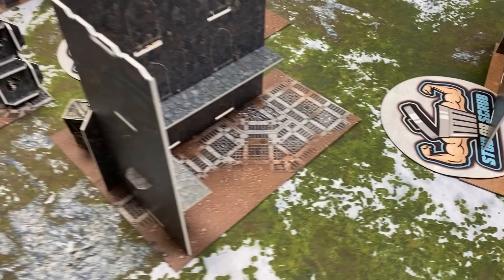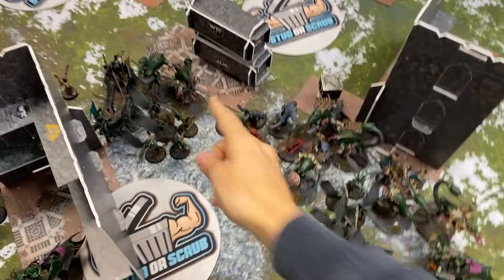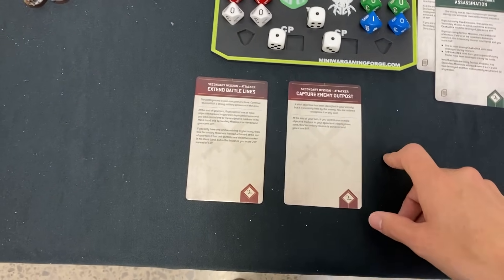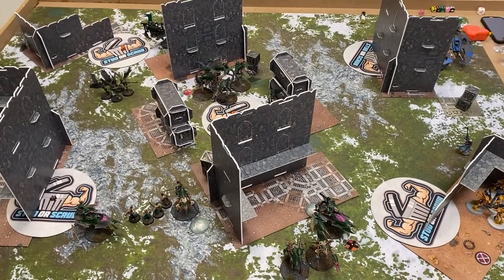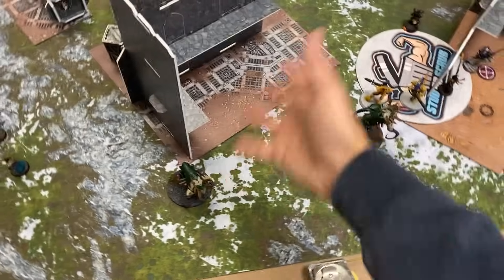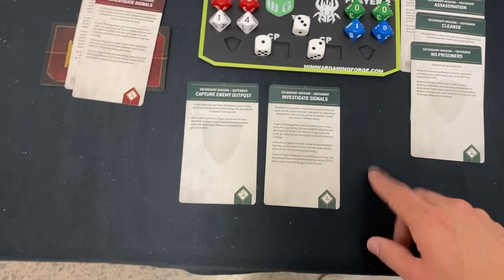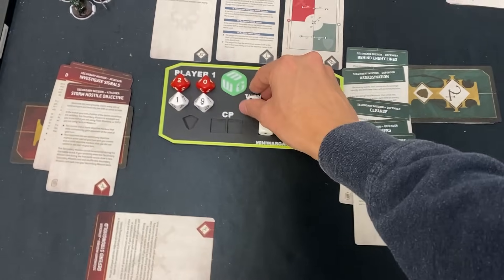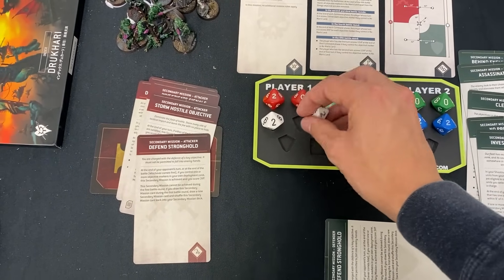Drukhari vs Aledari ; Competitive Warhammer 40k ; Battle Report | Skaredcast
Competitive 40k Battle Report featuring the Drukhari list that I took to a Grand tournament win against Hamza who is going to the World Championship of Warhammer in Atlanta representing Canada! Urien Rackarth is back, this time with Lelith Hesperax. Their foe this time are the elusive aeldari. Watch us as we make this Tabletop game come alive with real Tactics!

Access to the Discord, Bonus Weekly Videos and Community.

Skari - out